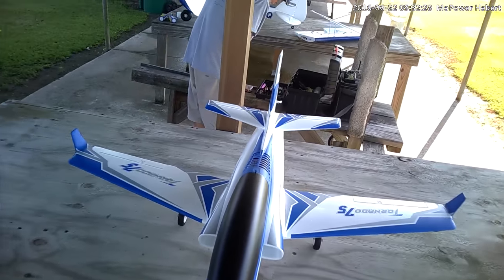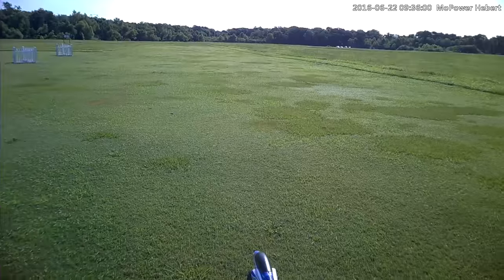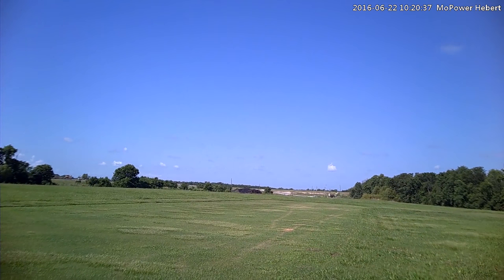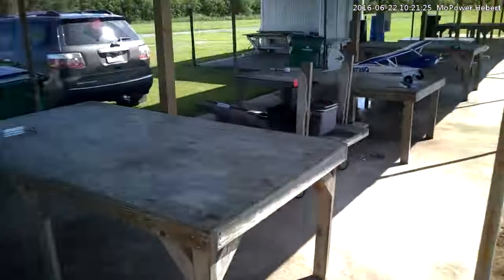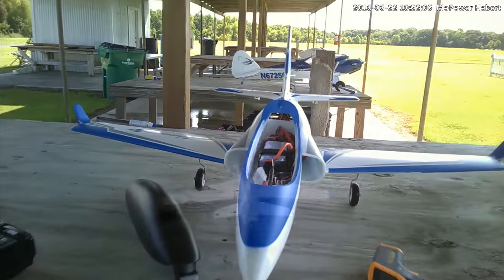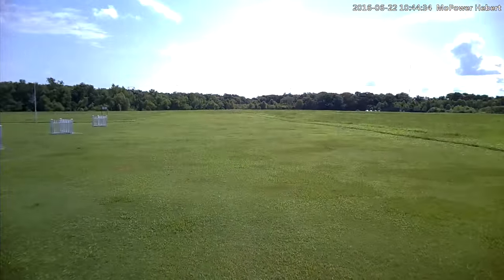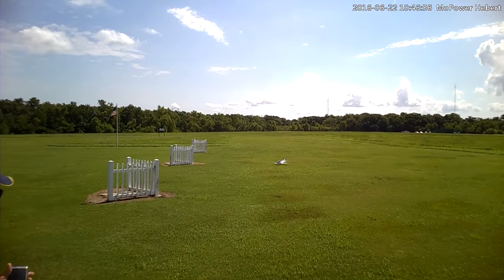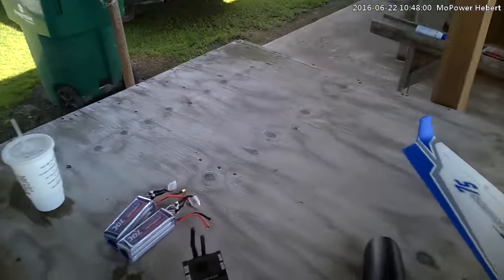RC Tornado Jet With ESS Sound System + JP Hobby 70mm EDF Maiden Flight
Grab you sound system like this one here:

This is number 2 new jet, on this one I beefed up the foam hinges, This was a blast to fly, I have a JP Hobby 70mm 2250kv EDF unit in it with a Castle Lite 100amp esc, I also have the ESS Innovation sound system in it, the video doesn’t do the sound system justice, it sounds a lot better than it does in the video.